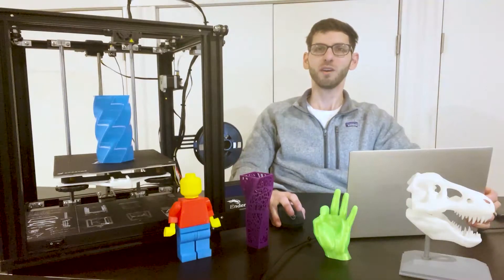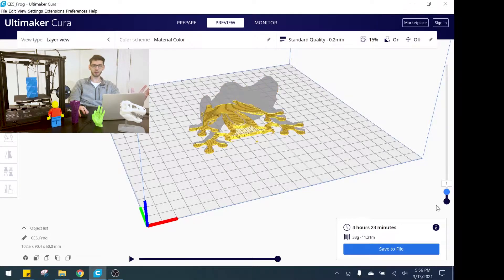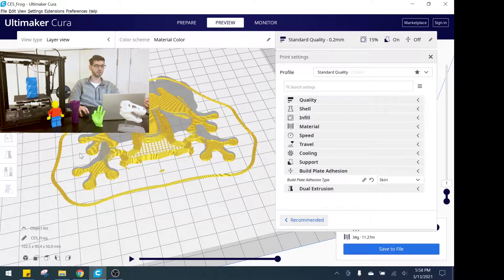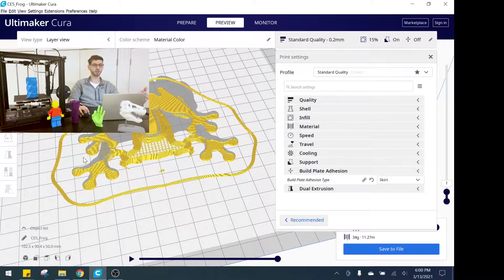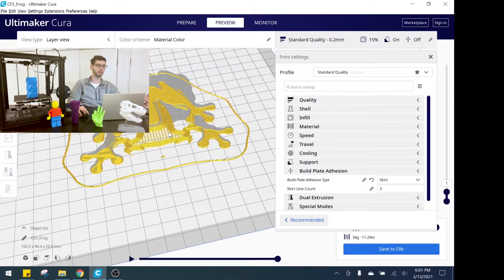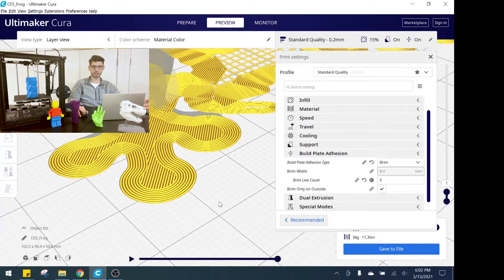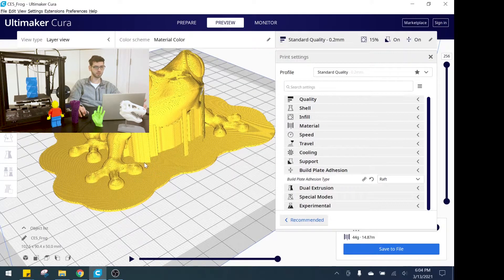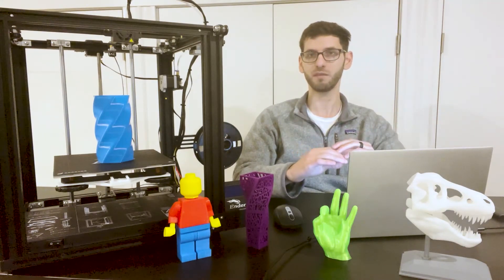PART 4: Beginner Cura 4.8 Tutorial (Bed Adhesion - Skirt, Brim, Raft)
In this beginner Cura 4.8 software tutorial I discuss first layer platform adhesion in the Cura 3D printer slicer program. Specifically I discuss skirt, brim, and raft and the benefits and disadvantages of each bed adhesion type. Understanding platform adhesion is important to minimize the risk of failed 3D prints and will help ensure high quality prints as well. This part of a video series where I also cover basic settings, advanced settings, and discuss platform adhesion types (skirt, brim raft).

☑️ FOR BEST PLATFORM ADHESION ☑️
Borosilicate Glass
Thermal Silicone Pad

Creality Ender 5

☑️ 3D PRINTING ESSENTIALS ☑️
Printer PLA Filament
Printer Lubricant
Printer Grease
Printer Glass Cleaner
Printer 3D Print LED Lights (4 Pack)

If you enjoyed this video make sure to hit the "Like" button, comment in the comment section below, and SUBSCRIBE to my channel for more 3D print timelapse videos, 3D print tutorials, 3D print product reviews, and 3D print tips and tricks!